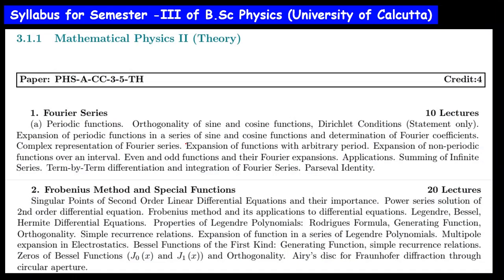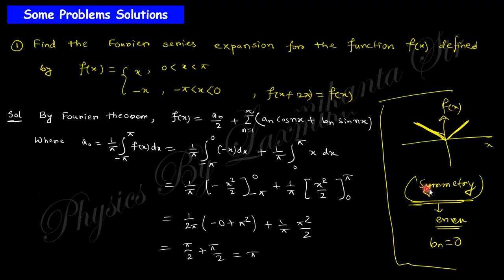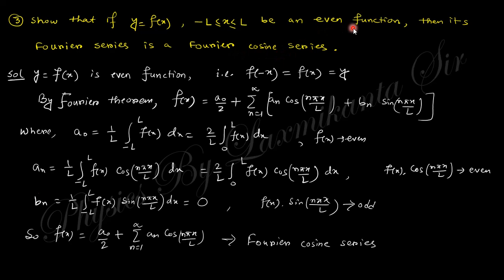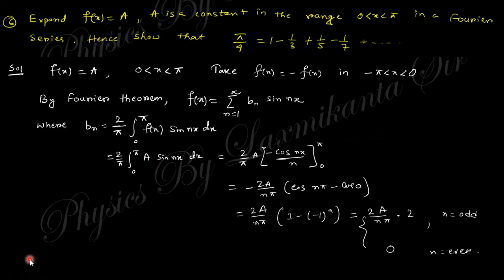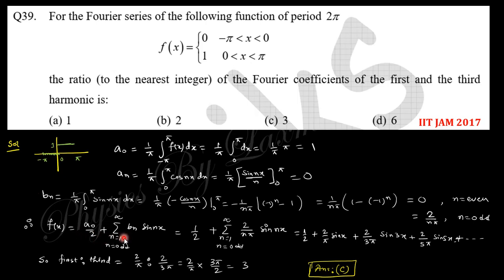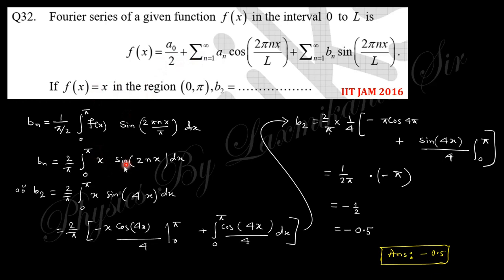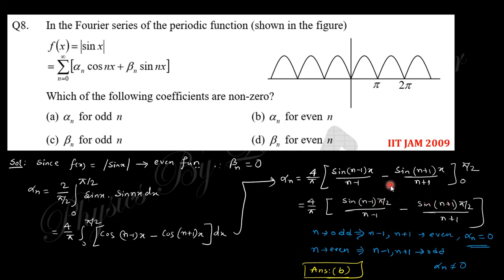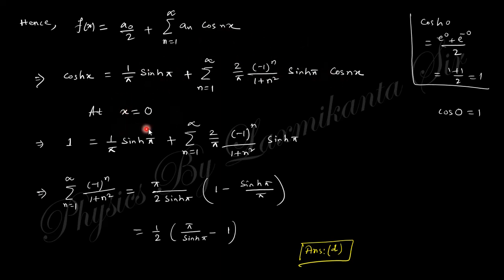Lec. 16= Fourier Series Problem Solutions (IIT-JAM, JEST) (Math. Methods for 3rd Sem.) by LK sir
Hi,  this video consist the detail discussion of Fourier series [Problem Solutions (IIT-JAM, JEST)] of  Math Method for Semester-III, Physics, University of Calcutta.